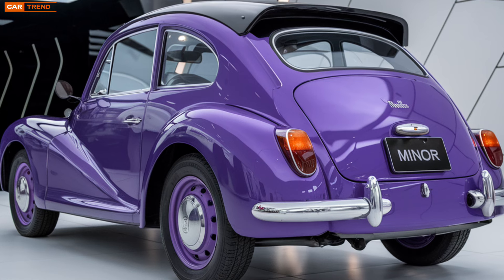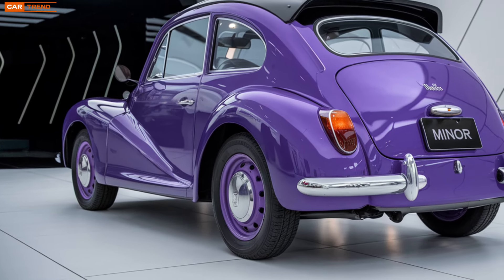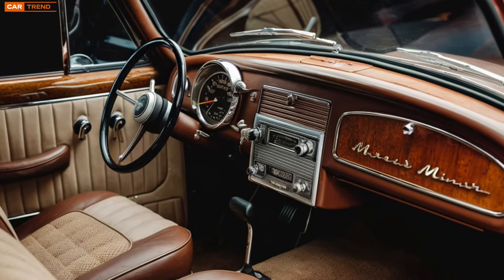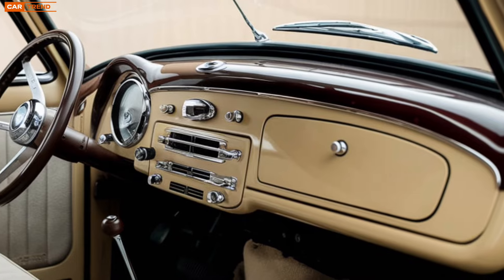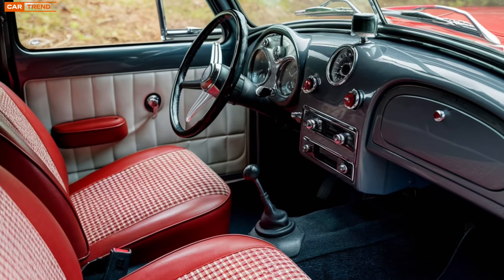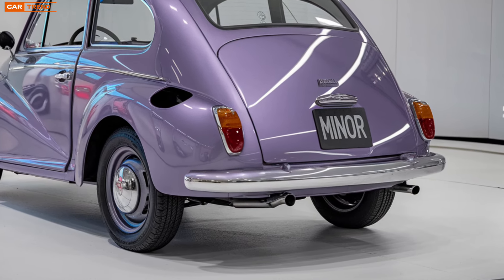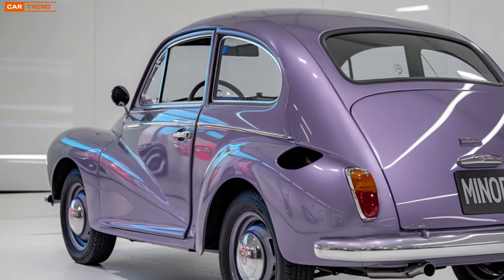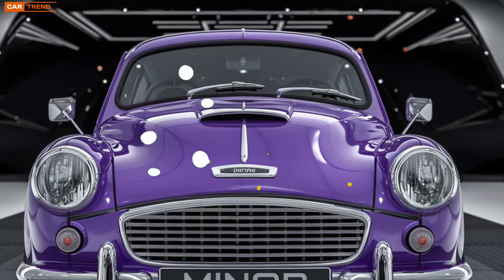2025 Morris Minor Hit’s The Road - Amazing Comeback Of Legendary Classic..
2025 Morris Minor Hit’s The Road - Amazing Comeback Of Legendary Classic..

In 2025, the iconic Morris Minor makes a stunning comeback with the launch of the "Morris Minor Hits the Road" initiative, celebrating over seven decades of this beloved vehicle. This revival is not just a nod to nostalgia; it symbolizes a new era of sustainable motoring combined with classic charm. With modern electric technology, the Morris Minor has been reimagined to meet contemporary environmental standards while retaining its classic design elements that enthusiasts cherish.

This latest model offers a perfect blend of heritage and innovation, featuring sleek lines, a spacious interior, and cutting-edge infotainment systems, making it ideal for both city driving and weekend getaways. The Morris Minor's return highlights a growing trend of retro vehicles embracing modern technology without losing their unique character.

Join a community of fans and collectors who appreciate the rich history and future potential of the Morris Minor. This revival promises to not only capture the hearts of long-time admirers but also attract a new generation of drivers looking for a distinctive and eco-friendly vehicle. Get ready to see the Morris Minor back on the roads, showcasing its timeless design and advanced features in a way that honors its legacy while paving the way for sustainable driving.

- Morris Minor
- 2025 comeback
- iconic vehicle
- sustainable motoring
- electric technology
- classic design
- retro vehicles
- automotive innovation
- heritage and modernity
- car enthusiasts
- eco-friendly vehicle
- vintage car revival
- nostalgia
- community of collectors
- Morris Minor revival